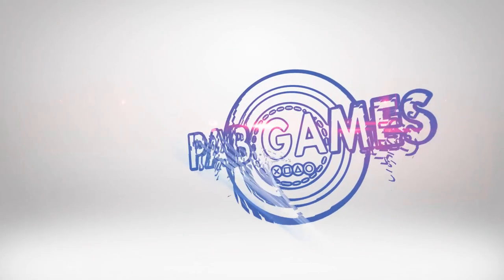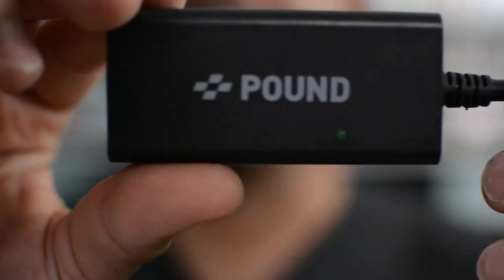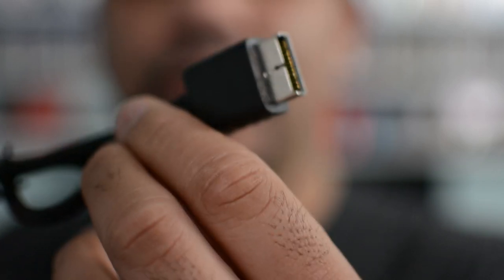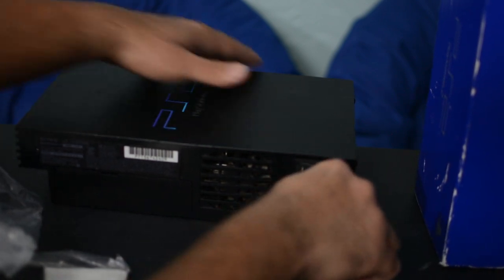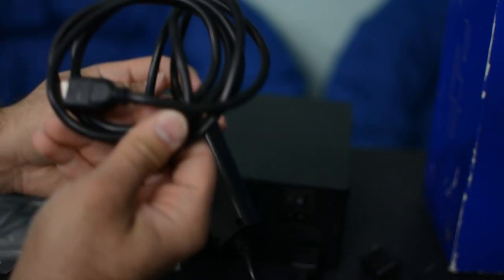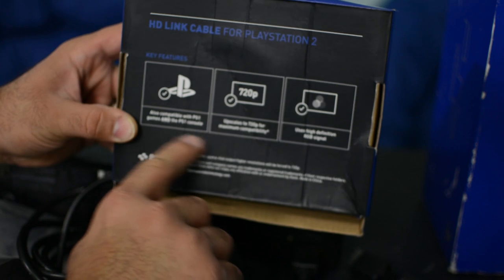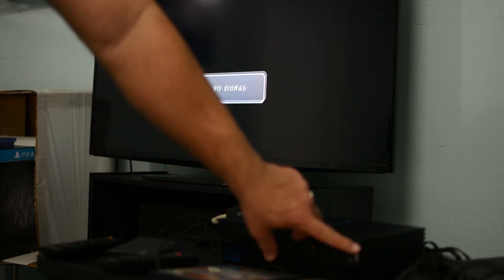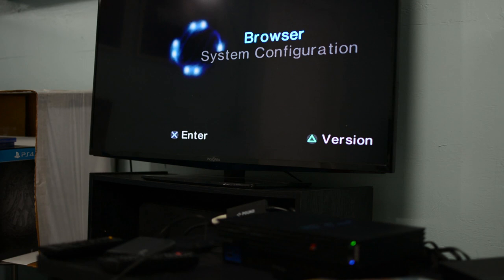HOW TO PLAY PS2 ON MODERN TV | Pound HD Link Cable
HOW TO PLAY PS2 ON MODERN TV with the Pound HD Link adapter.

In this video we revisit the Sony PlayStation 2 and learn how to play the PS2 on modern TVs via HDMI with the Pound HD Link adapter.

This is a GREAT way to play those old games you have laying around. So get your PS2, buy this adapter, and play all of the PS2 library on your HD TV. With the Pound HD PS2 high definition cable you can achieve this goal fairly simple.

Pound HD Link Cable
RCA to HDMI Converter, Runbod 1080P RCA Composite CVBS AV to HDMI Video Audio Converter Box for PS2 Wii Xbox SNES N64 VHS VCR Camera DVD PC Laptop, Support PAL/NTSC with USB Charge Cable

- LevelHike PS1 and PS2 HD Adapter

- PS1/PS2 to HDMI Adapter

- 4K High Speed HDMI Cable